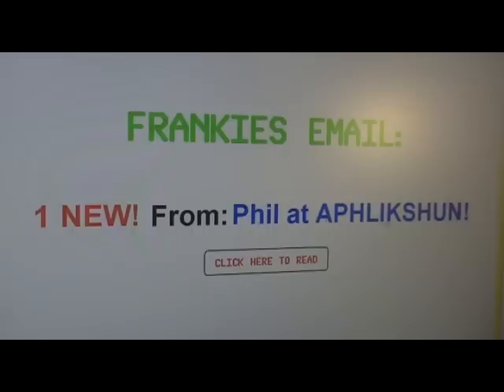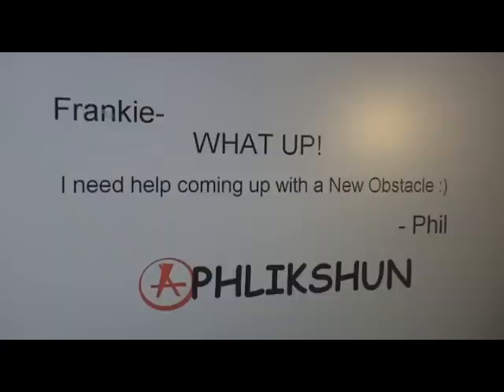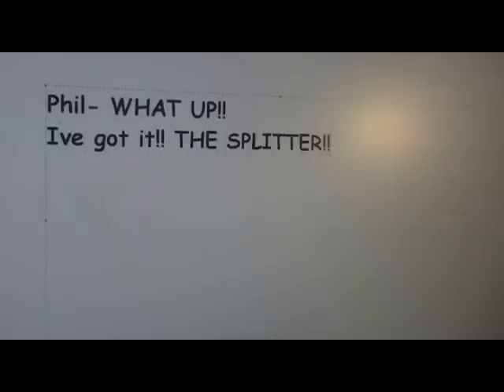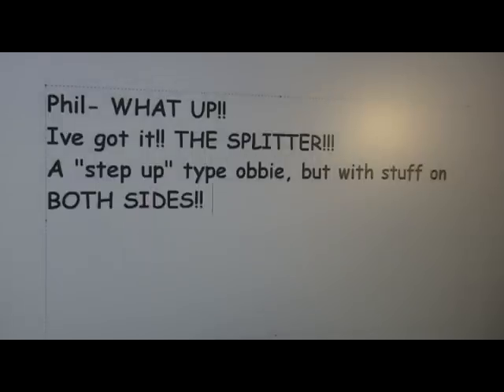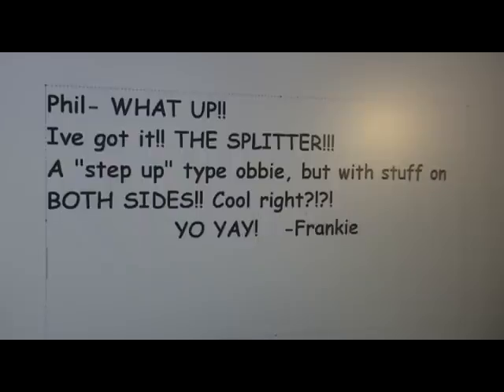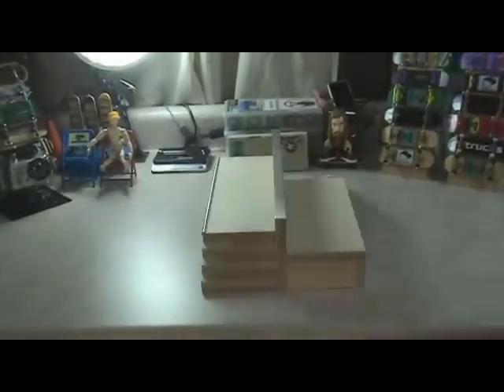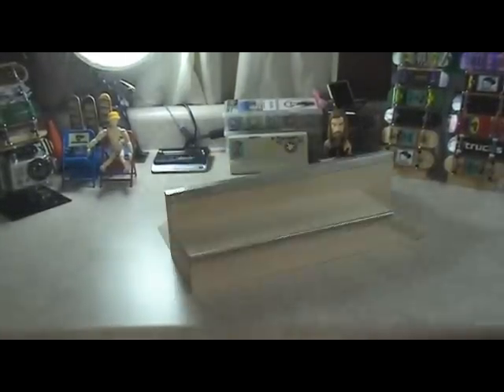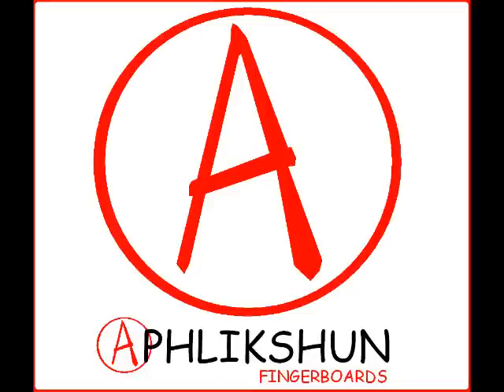Aphlikshun Splitter Commercial....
This commercial originally aired on the 7-26-11 episode of the FSS News...

What up!!! Whatya think of the weirdness..???

Make sure you guys comment for a SHOUT OUT and Ask a QUESTION!!

SEND YOUR TOTD and LOTW CLIPS TO BE FEATURED!!

SEND FRANKIE MAIL!! HIT THE FRANKIE FONE!!

YO YAY!